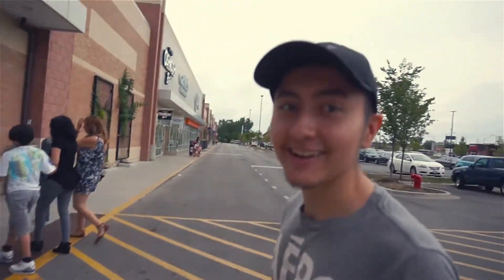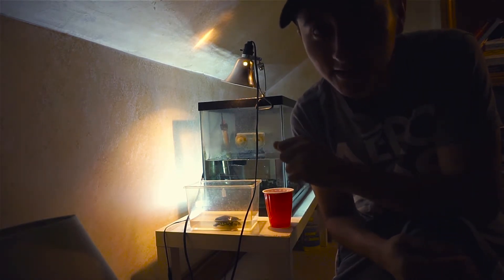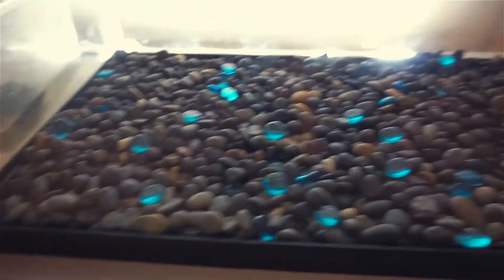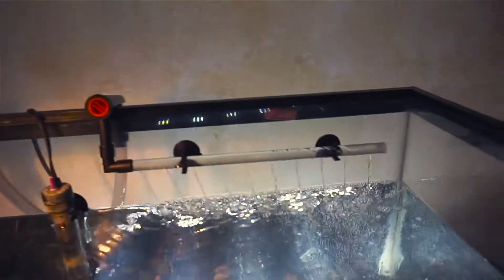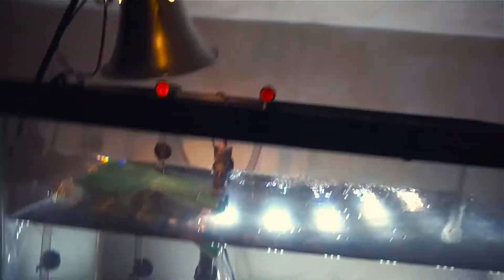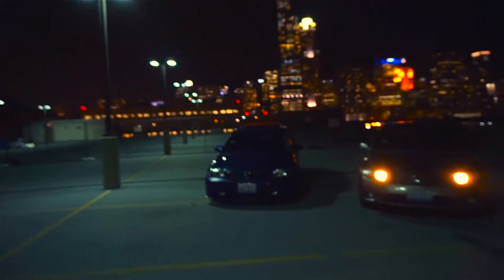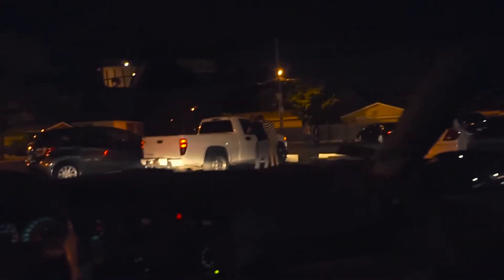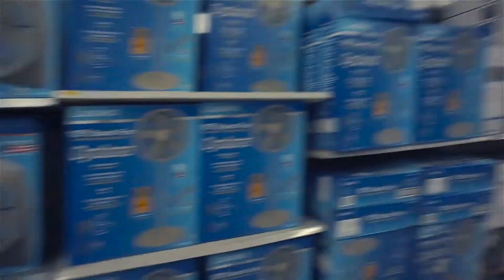Cruising at Chicago Downtown!